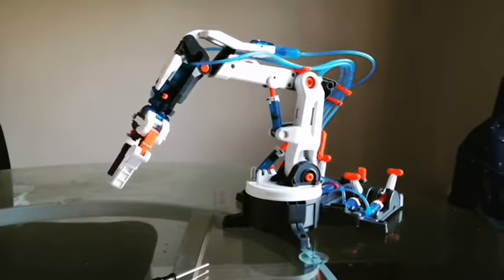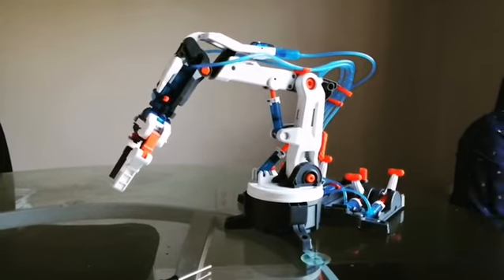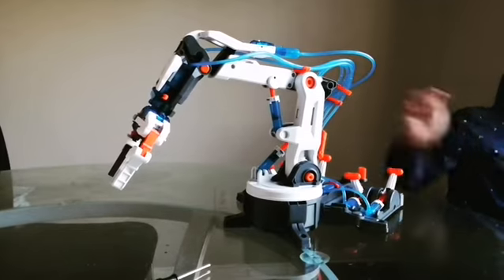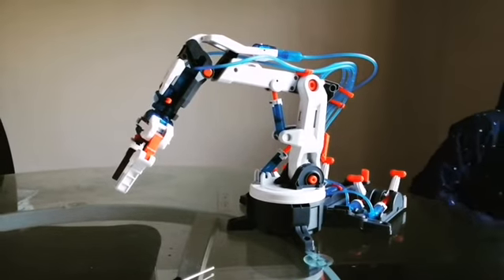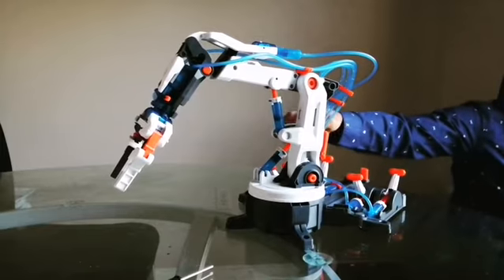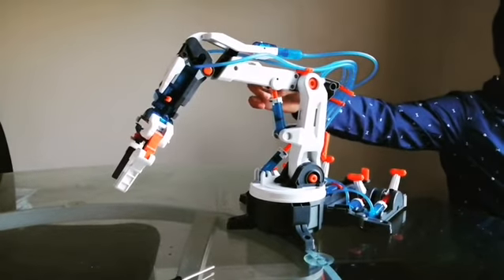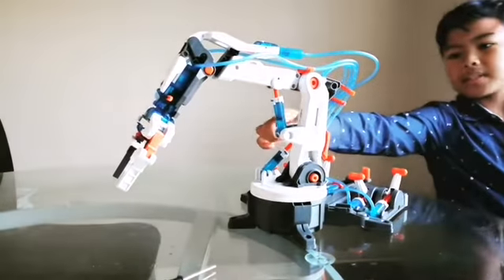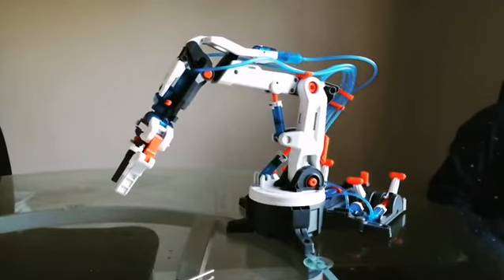Hydraulic Robotic Arm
Make your own Hydraulic Robotic arm.
This kit took me a couple of days to build. I spent about 1-2 hours each day carefully putting it together with very little to no adult assistance. It was a lot of fun!

🤖 Easy to follow instructions with detailed graphic illustrations.
🤖 229 pieces.
🤖 Learn basic Robotic technology and build your own Hydraulic Robot Arm with five joints.
🤖 Six lever control panel the Robot features; base and wrist rotation, shoulder and elbow motion, wrist mobility, and a functional gripper/suction cup.
🤖 STEM
🤖 No battery or motor required.
🤖 Powered by water.
🤖 A great challenge for beginner engineering enthusiasts.